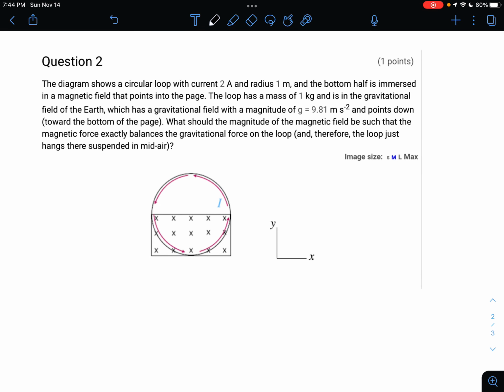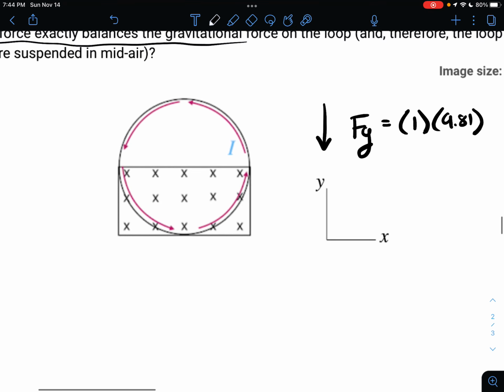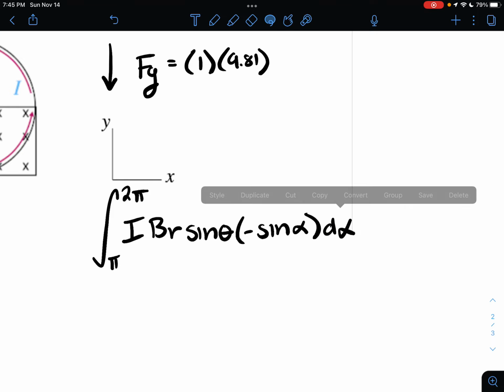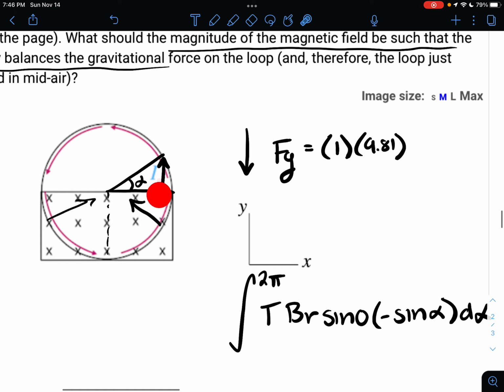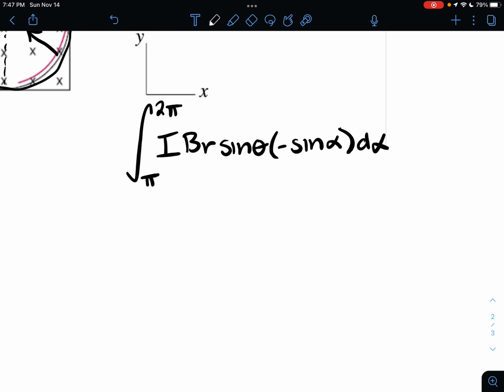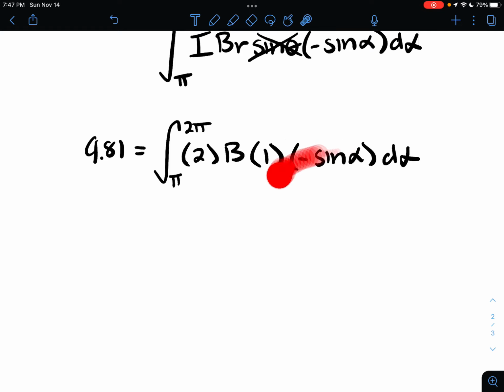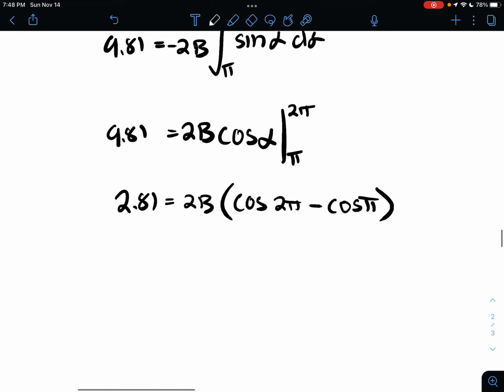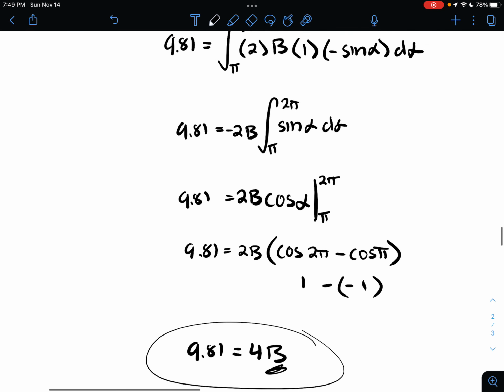PHY 212- Current Loop in a Magnetic Field pt2